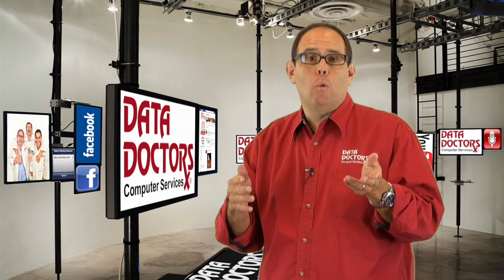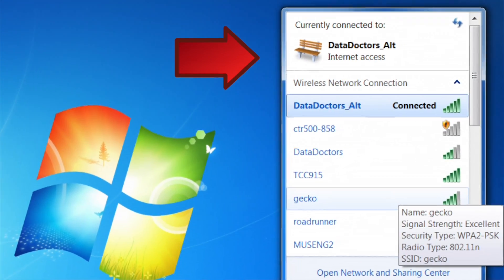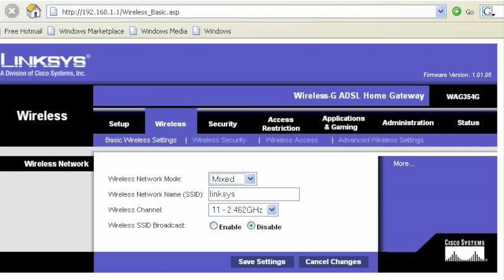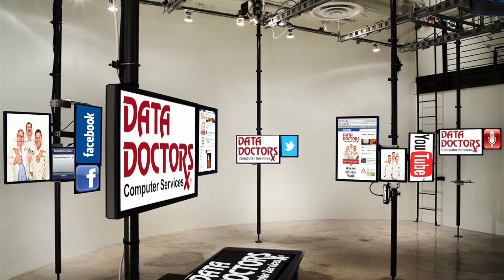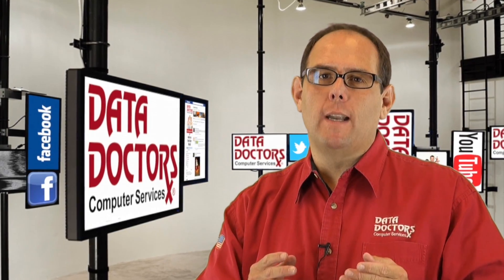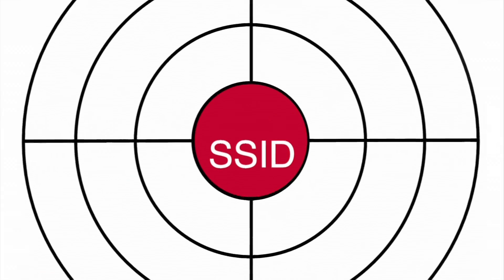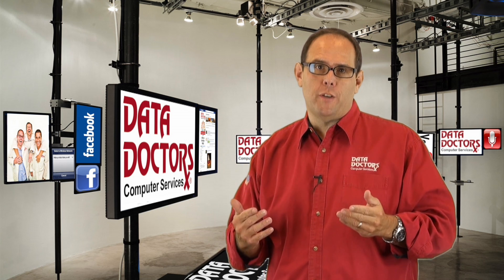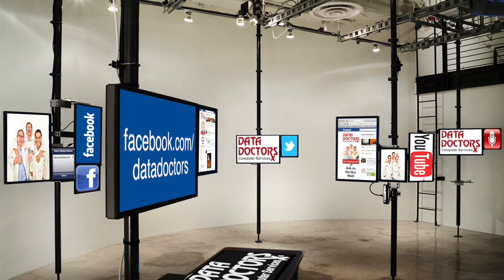Data Doctors Tech Tip | How To Hide Your WiFi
At a conference it's ok to wear a sticker that says "Hi my name is..." but would you run down the block yelling your name and address? Don't answer that. Why do you allow your WiFi to broadcast itself for the world to see? Learn how to hide your SSID.